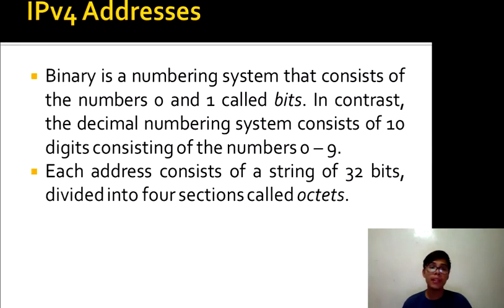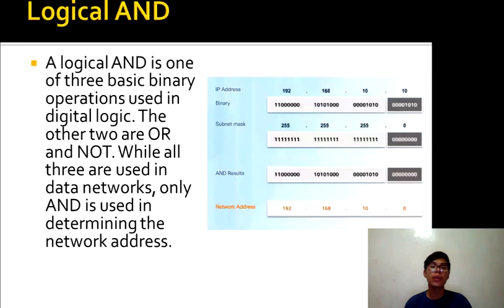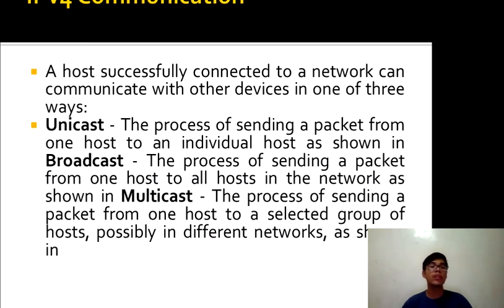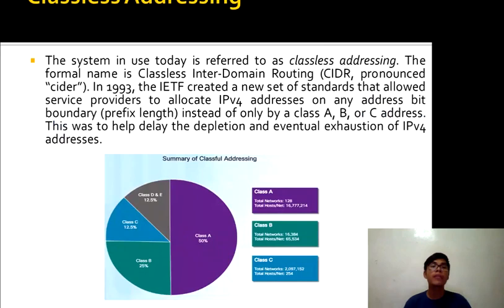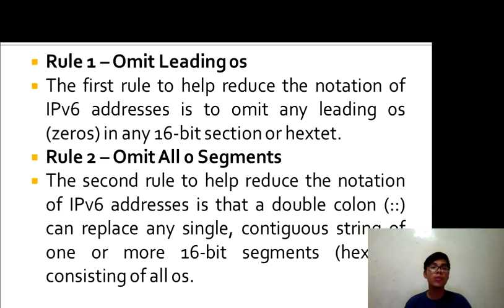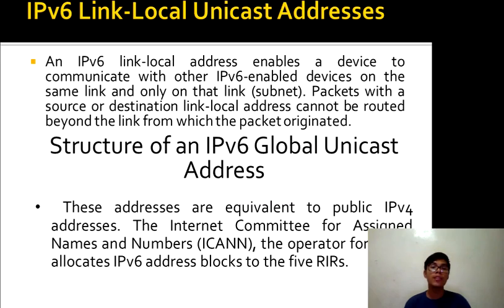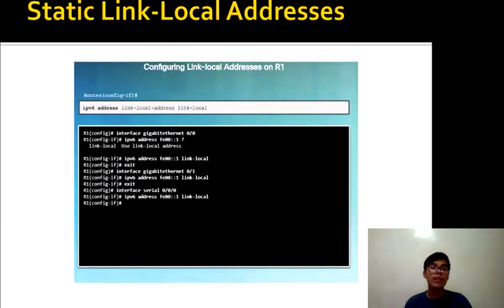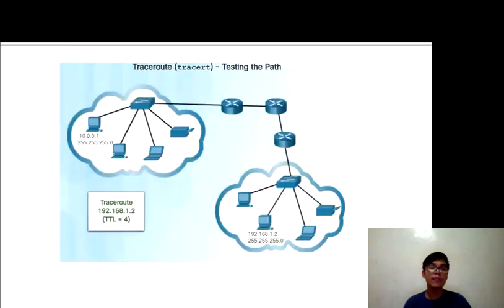CCNA Routing and Switching | Chapter 7 Summary